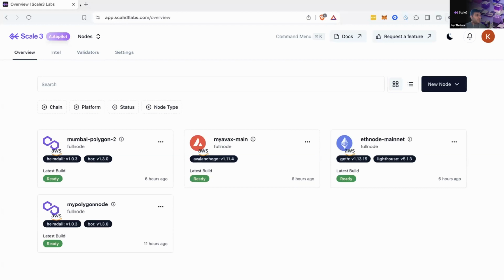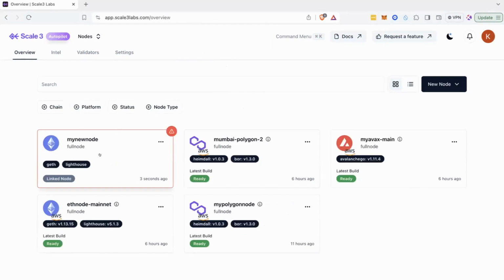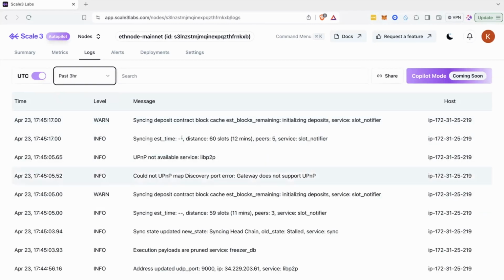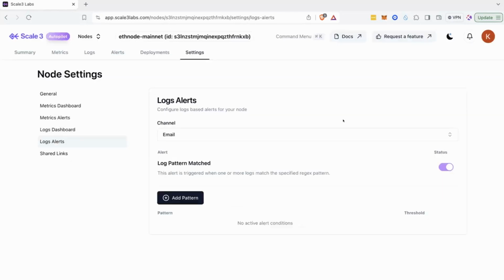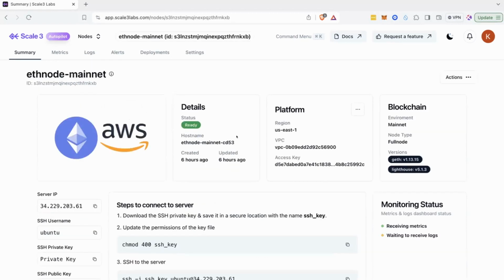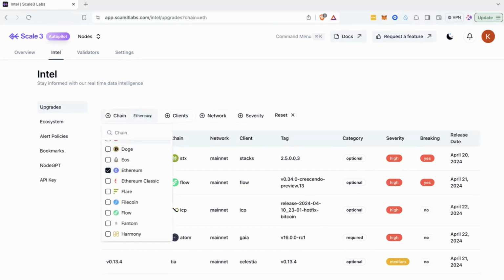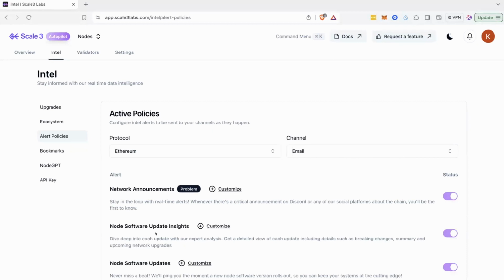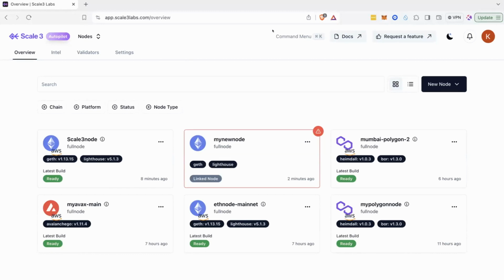NOCC Shorts: Scale3 with Jay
An overview of the Scale3 interface and functionality with Scale3 contributor Jay.